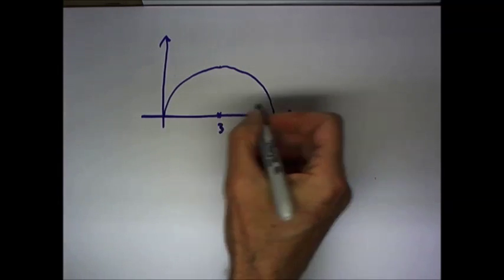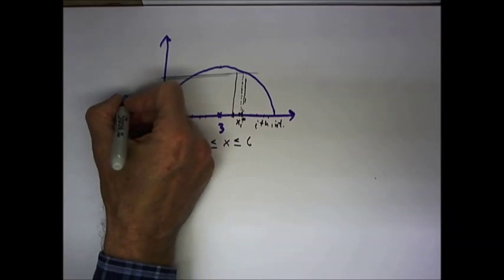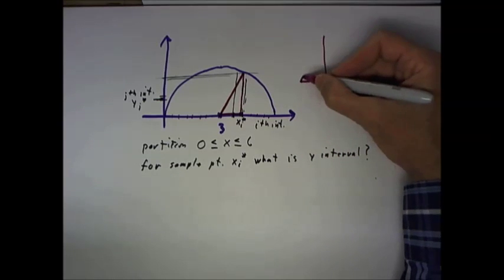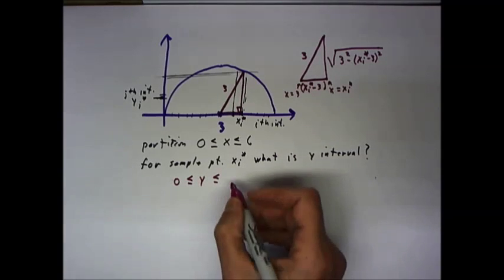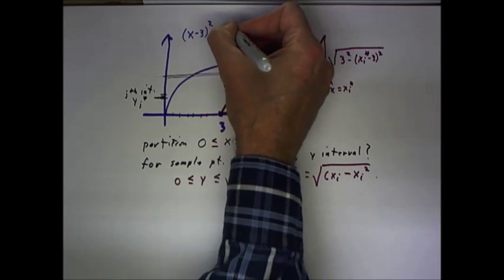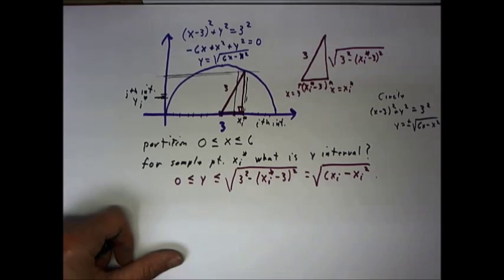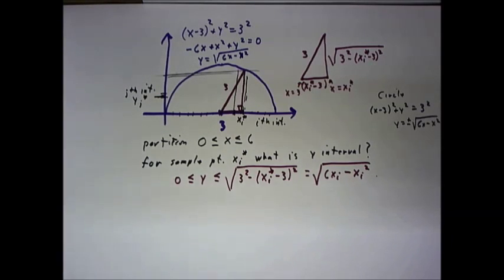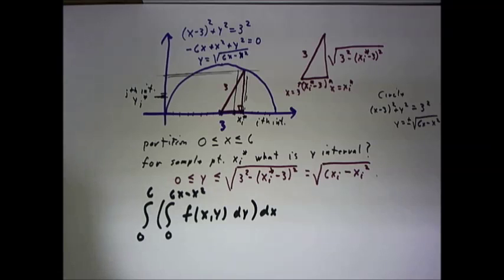multivar 12 19 a